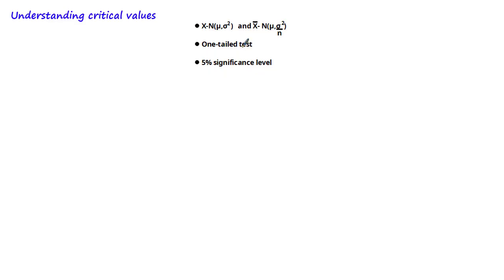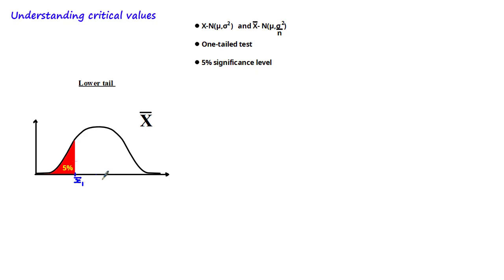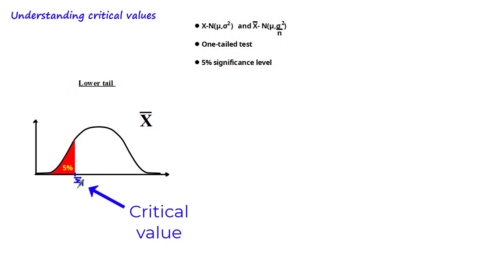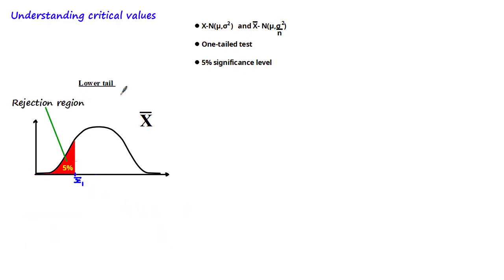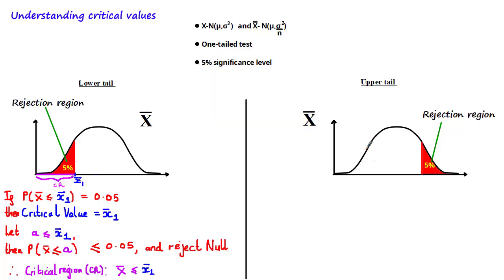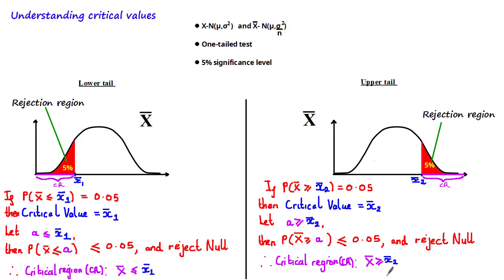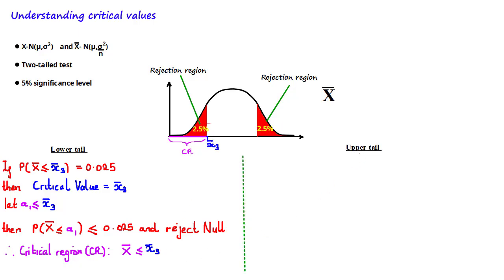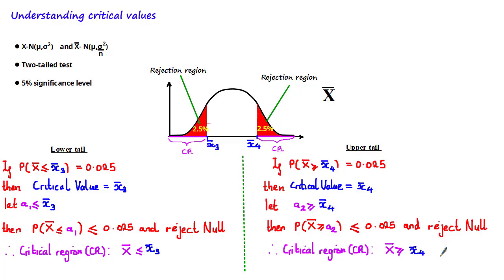Understanding Critical values (Hypothesis testing for Normal Distribution) | ExamSolutions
Understanding Critical values

In this tutorial, we learn how about critical value, critical regions and how to use them to determine whether to accept or reject the null hypothesis.